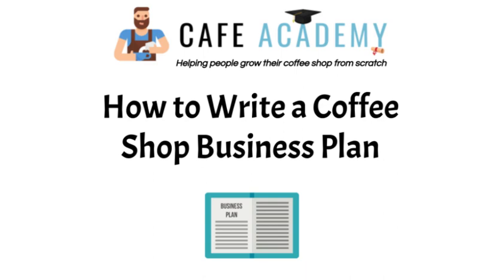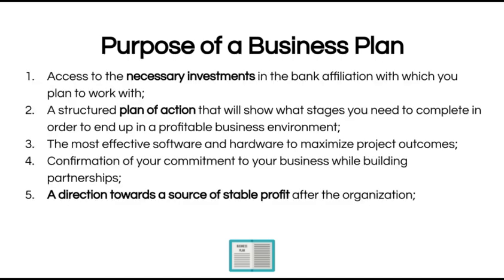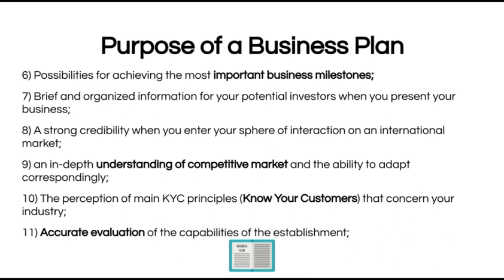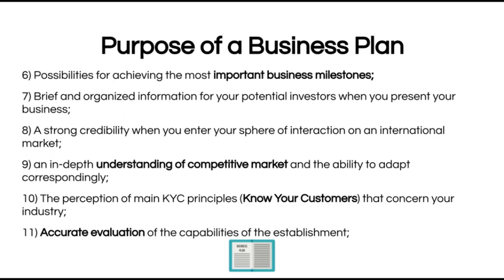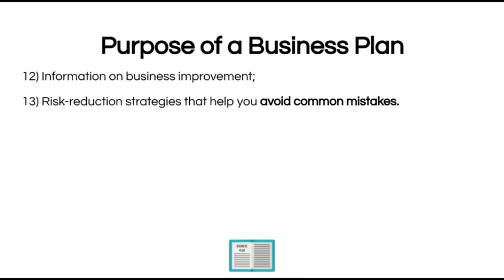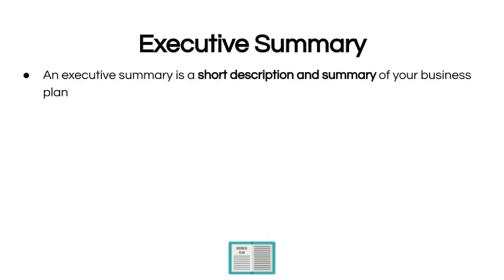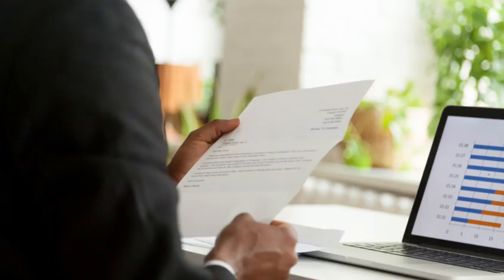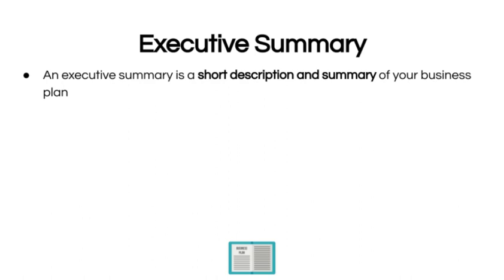How to Write a Coffee Shop Business Plan [Executive Summary] (pt. 1/2)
To get the Coffee Shop Master Class Course and transform your life today,

In this course, you will receive over 3 hours of valuable information on learning how to start your coffee shop business from scratch, with little or no money.

There are 5 parts to the lecture. This includes 5 digital training classes (Coffee Shop 101 [Part 1], Financial Freedom [Part 2], The 7-Key [Part 3], Prosperi-Tea [Part 4], Executive Training [Part 5]).

In total there are 35 lessons that will cover everything you need to know to start your coffee shop business from scratch. Such as writing a business plan, market research, funding your business, getting coffee suppliers, getting investments from investors, and much more.

And hi, my name is Shaun Randall, founder of The Cafe Academy. We hope you will succeed in your financial goals and your dream of growing your coffee shop business. It is our honor to be here with you guys today, to make a difference and change your life for the better.

2/4/21 by Shaun Randall, Business Advisor at The Cafe Academy.